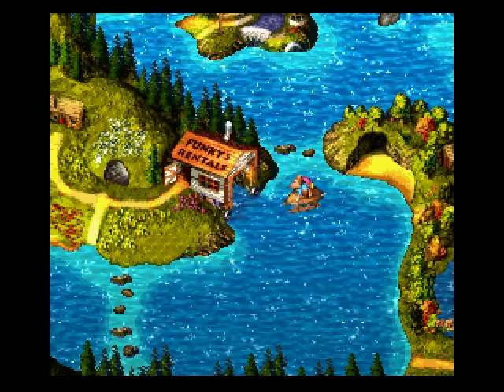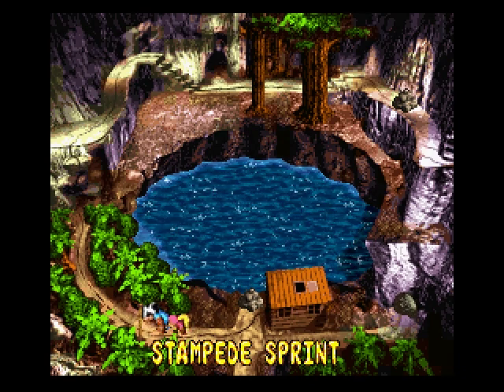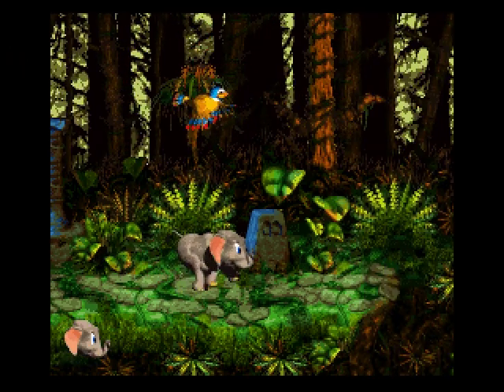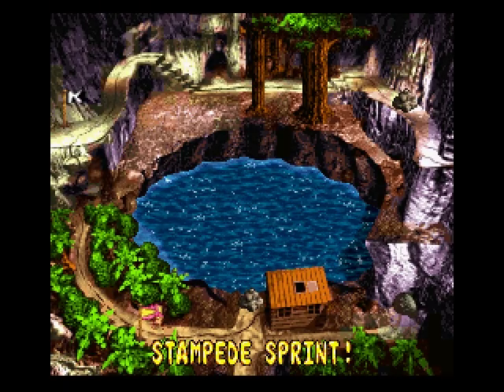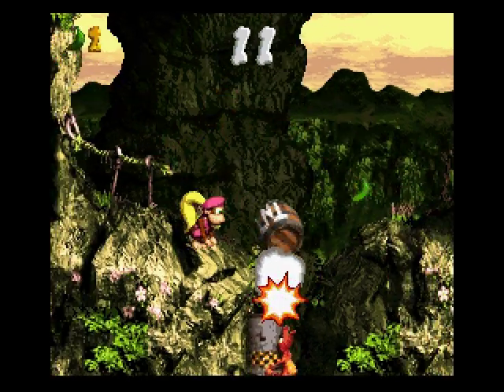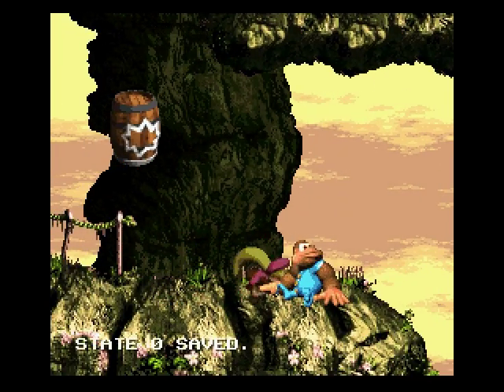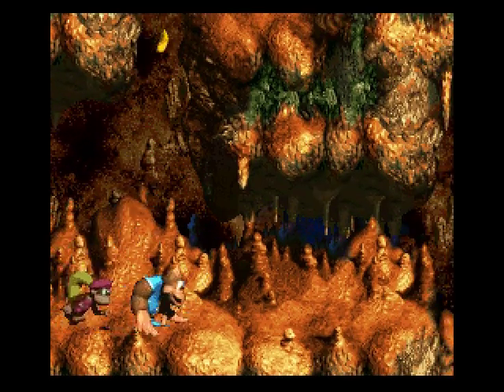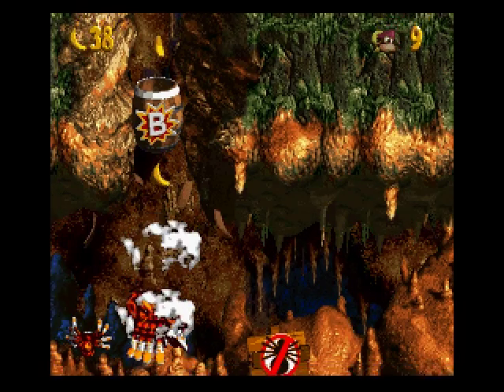Donkey Kong Country 3: Dixie Kong's Double Trouble (103%) (Part 15) Krematoa 1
I start the lost world which is called Krematoa. I play through the first three stages which are: Stampede Sprint, Criss Kross Cliffs, & Tyrant Twin Tussle.